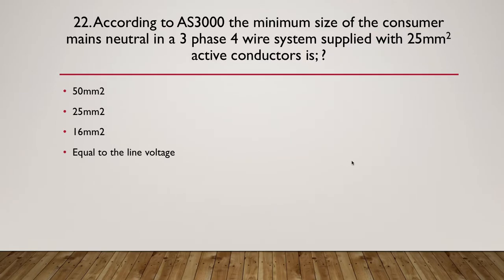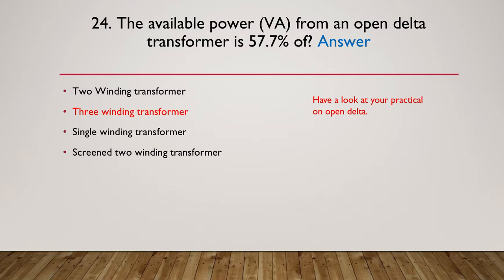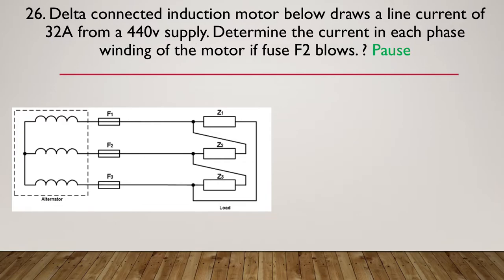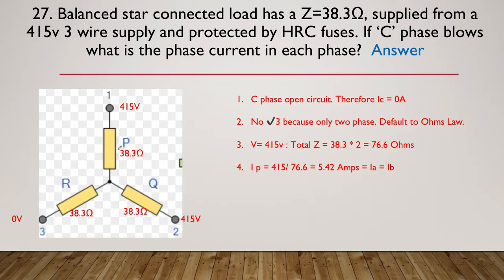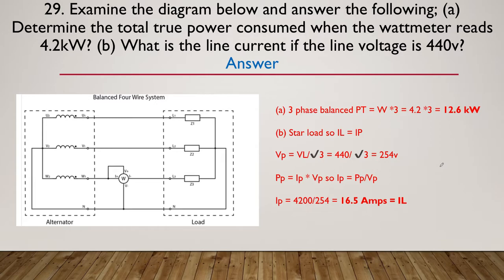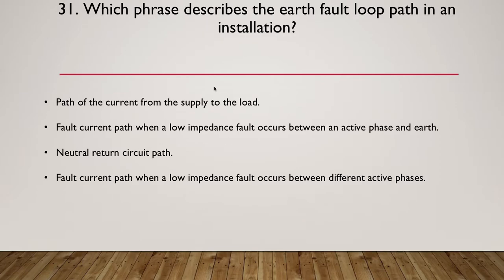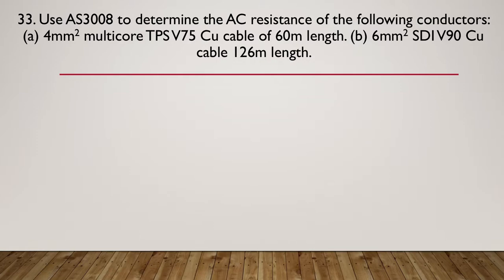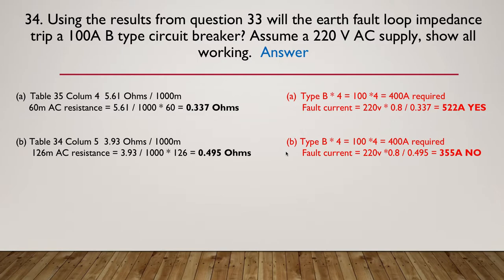AC Knowledge Test 2 Part 3 Ken Meyer